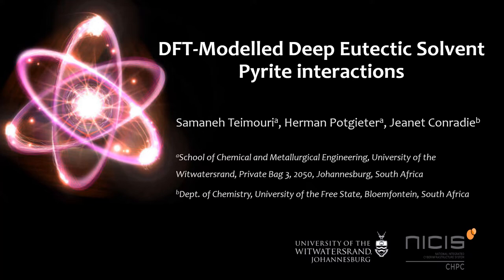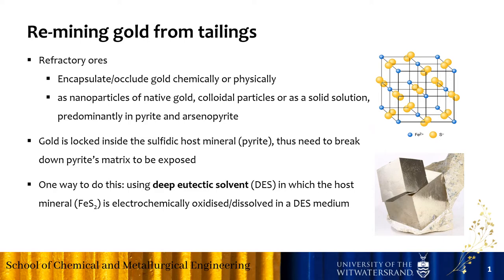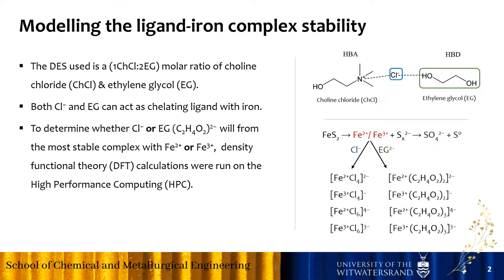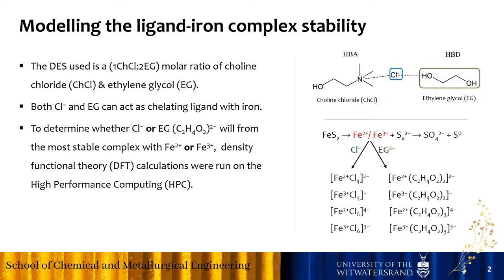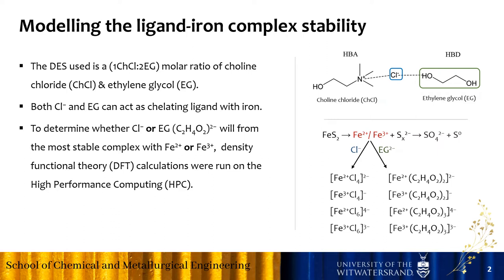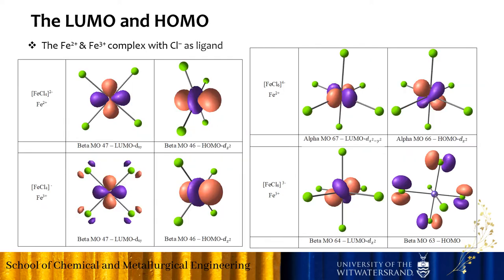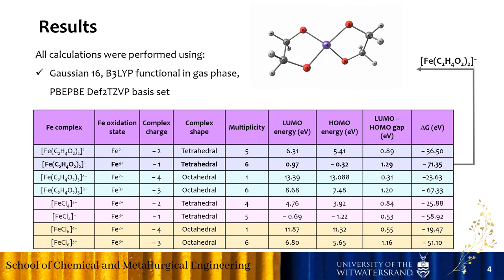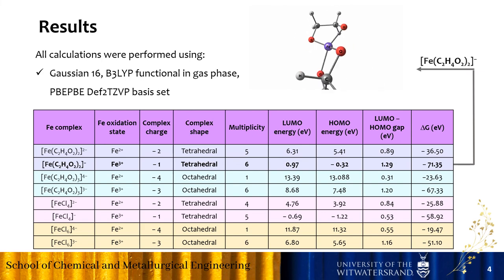Samaneh Teimouri (PhD): DFT Modelled Deep Eutectic Solvent (DES) – Pyrite interactions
Full Title: DFT Modelled Deep Eutectic Solvent (DES) – Pyrite interactions